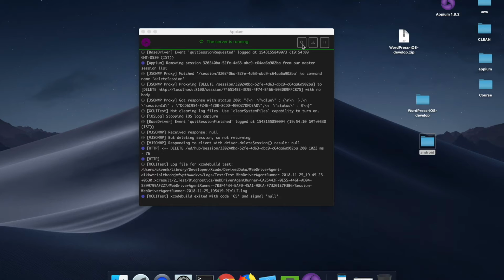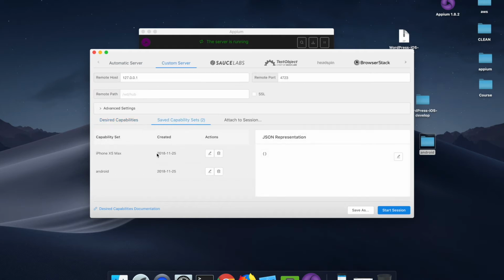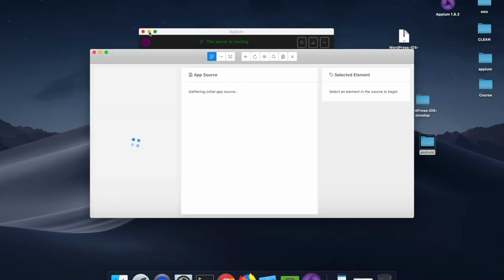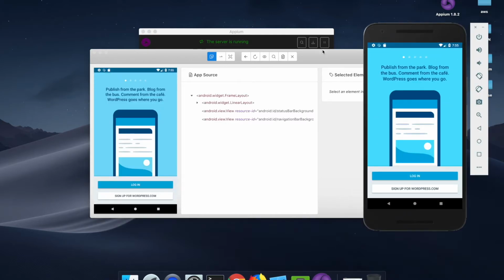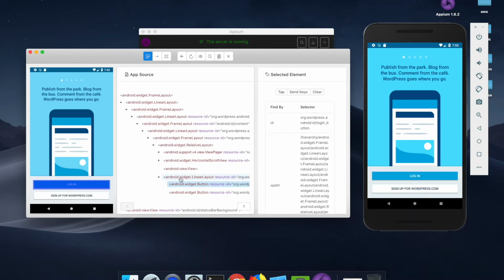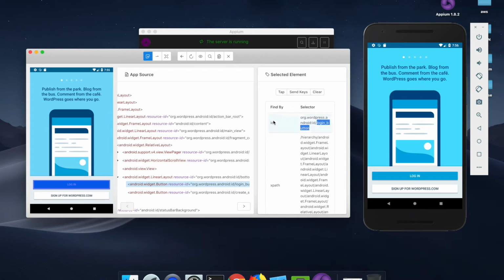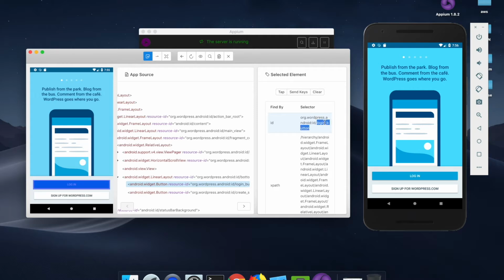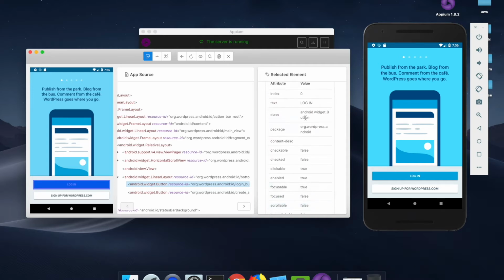Appium Python Tutorial: Android Find Elements using Appium Desktop Tool #25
Appium Python Tutorial: Android Find Elements  using Appium Desktop Tool